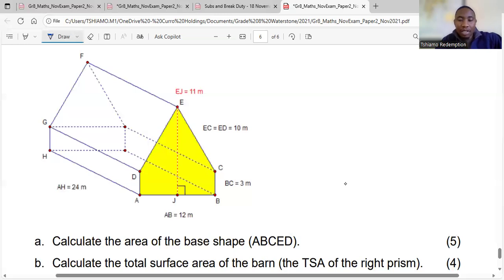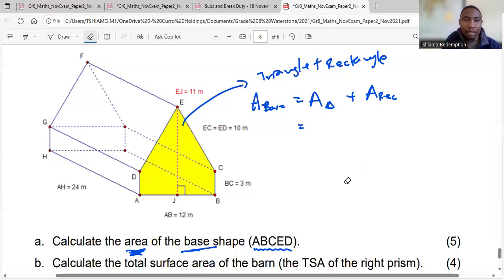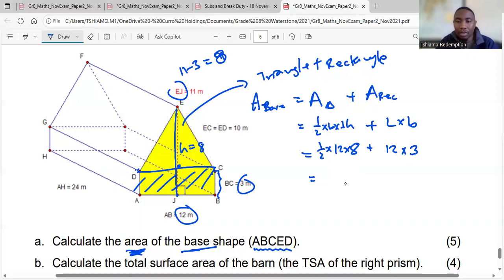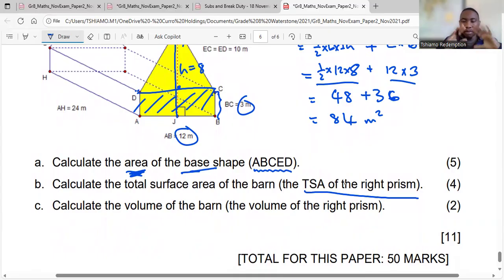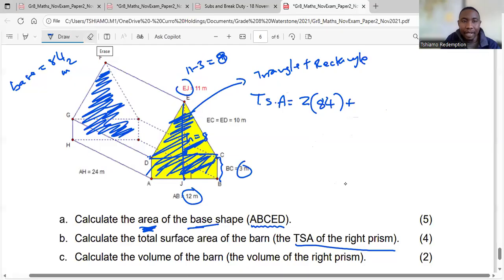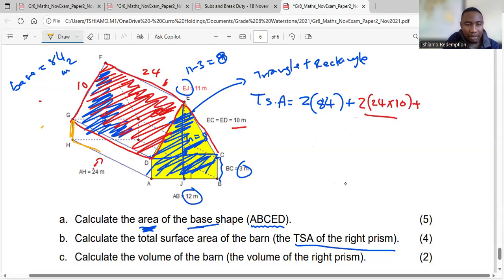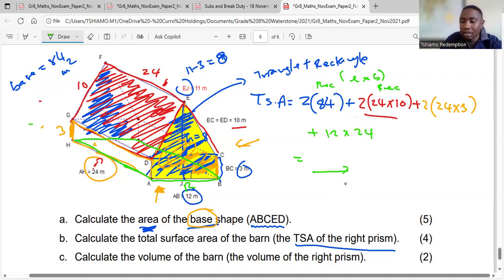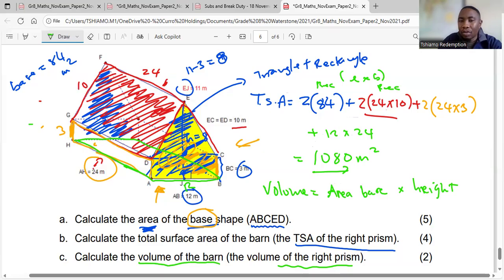Total Surface Area, Area and Volume